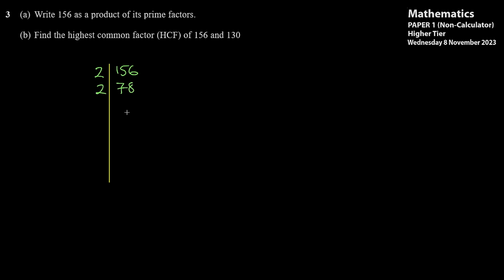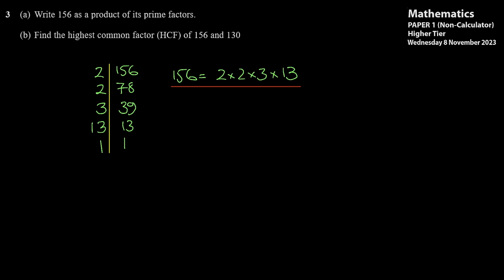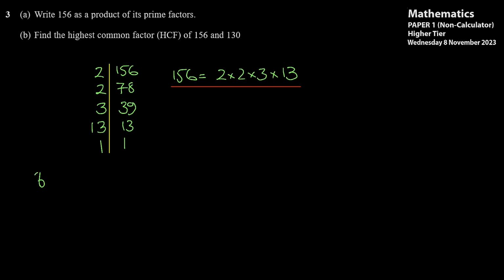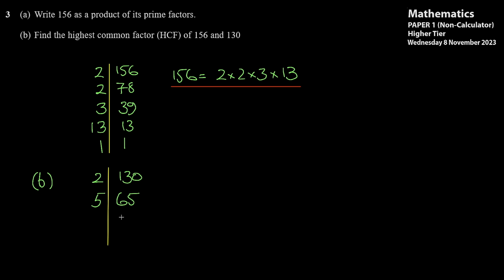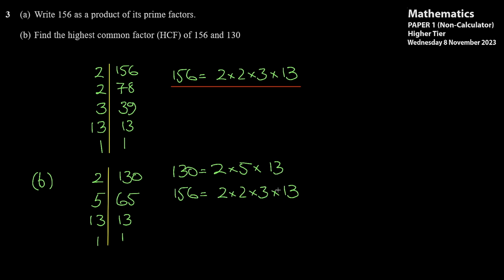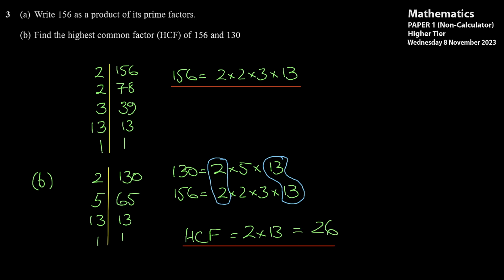P1 Q3 HCFs Edexcel GCSE Nov 2023